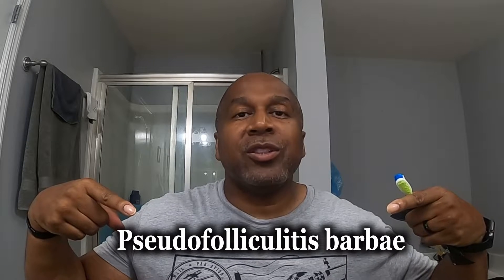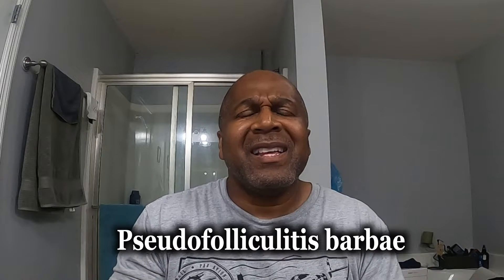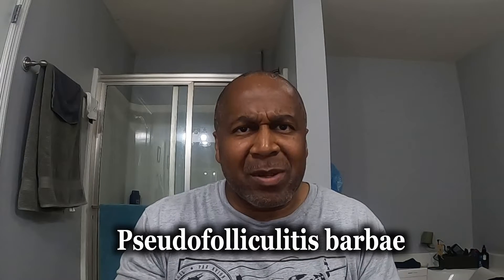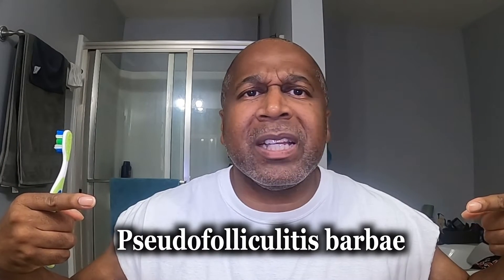Men Black Mask Facial Tutorial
This is for men who want a smooth face.  It's a black mask facial tutorial by yours truly...